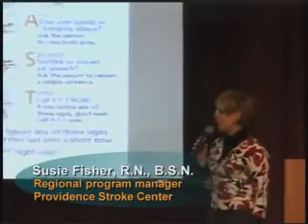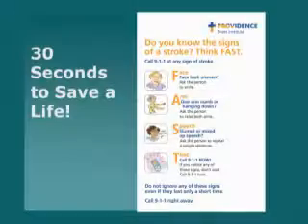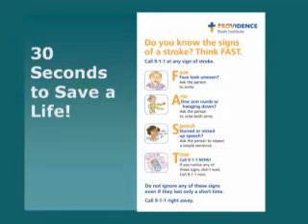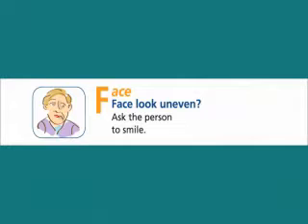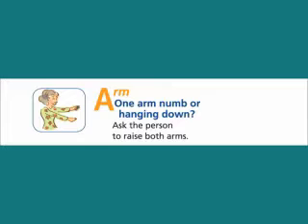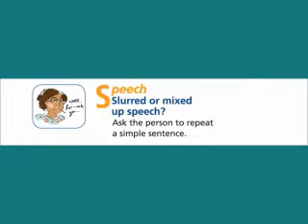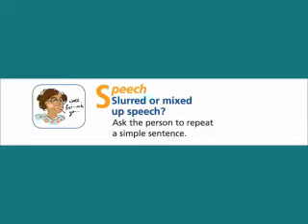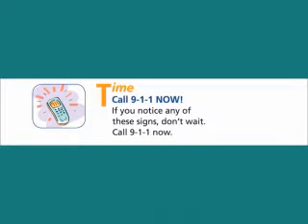Signs of stroke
Signs and symptoms of stroke.